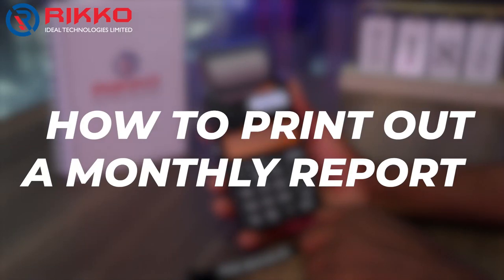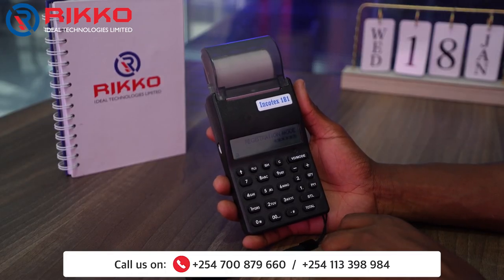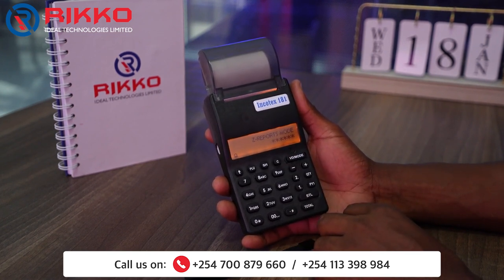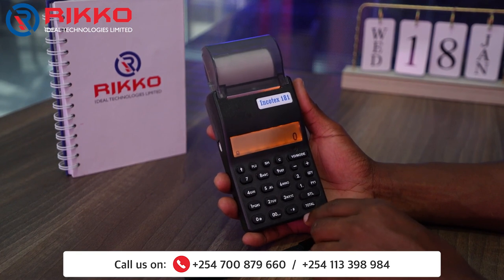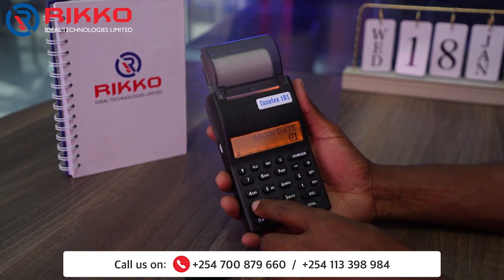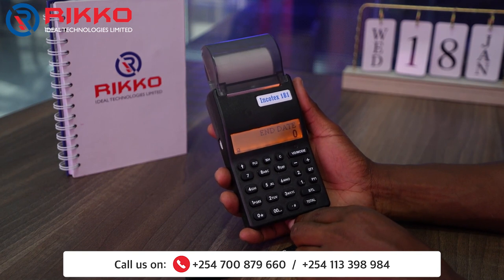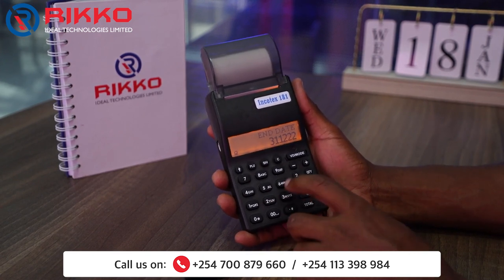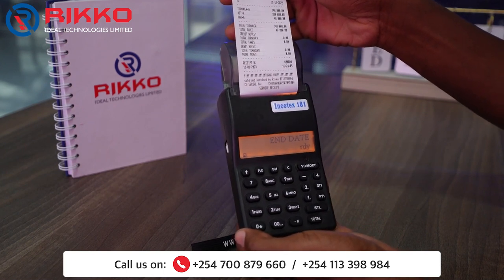How to Print Monthly report on Incotex 181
Reports are vital, guys, here's how to print a Monthly Report on Incotex 181